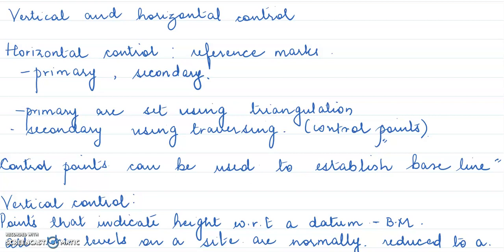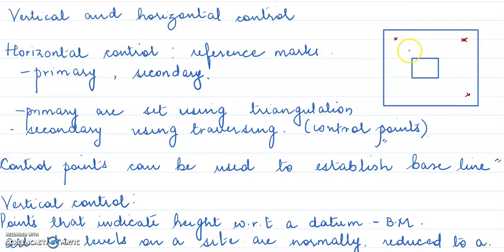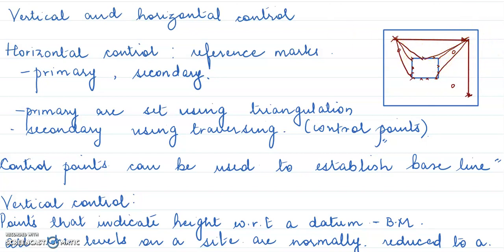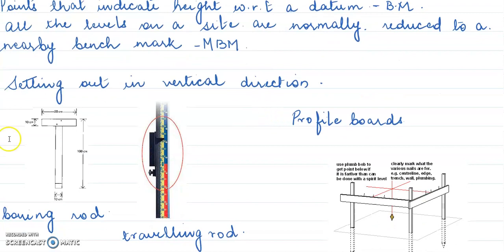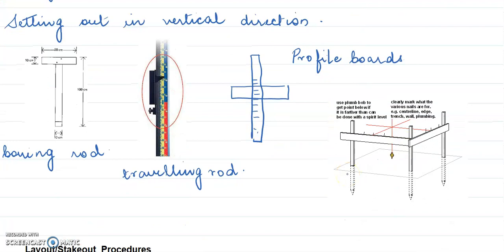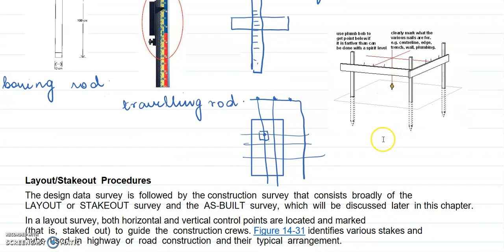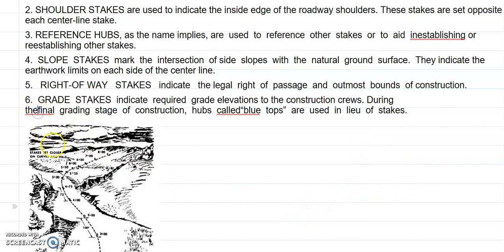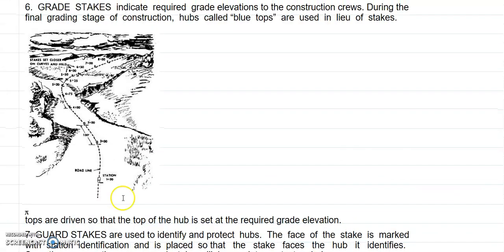setting out II